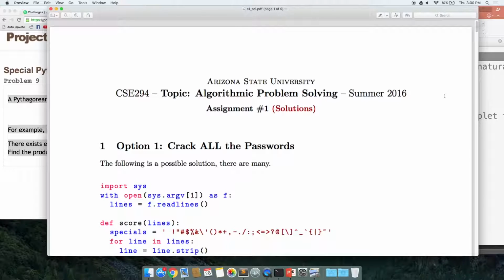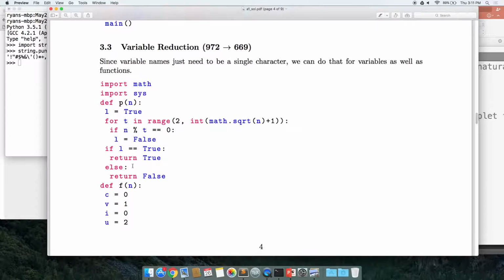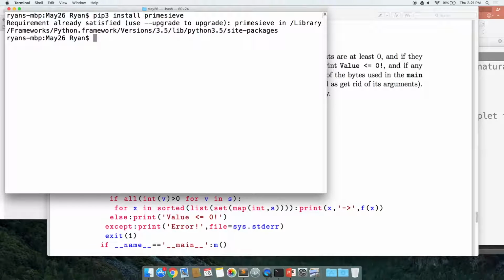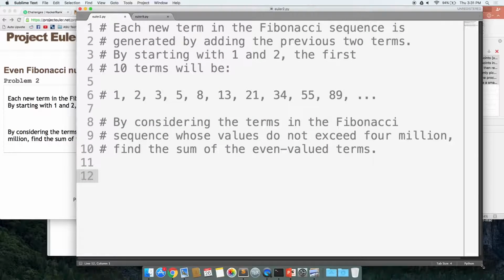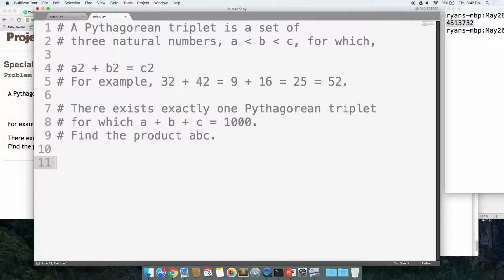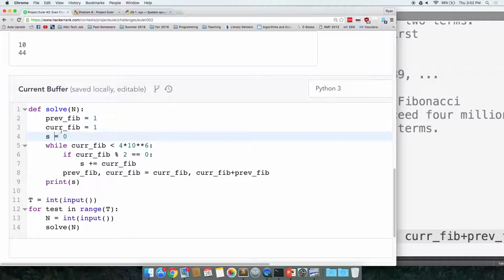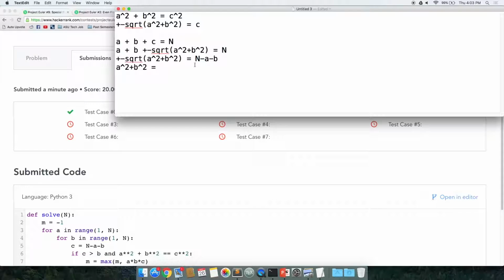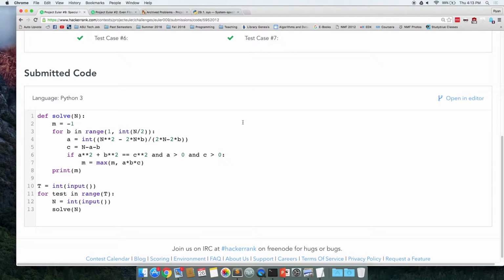CSE294 Algorithmic Problem Solving 5/26/16: "Example Problems"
Recorded lecture for CSE294: Algorithmic Problem Solving on 5/26/2016. We talked about Assignment 1 solutions, and worked on several Project Euler problems.